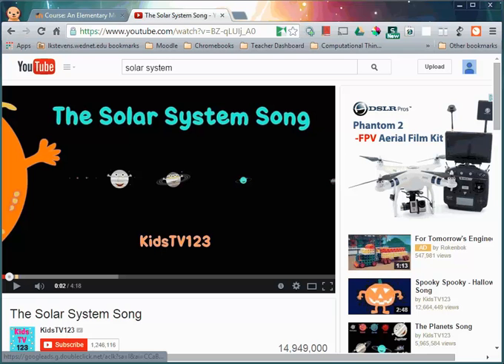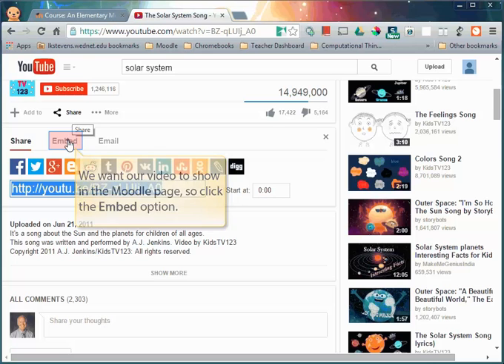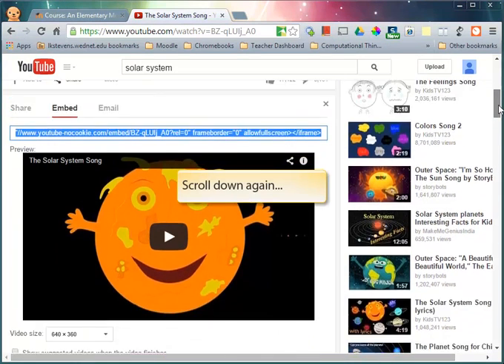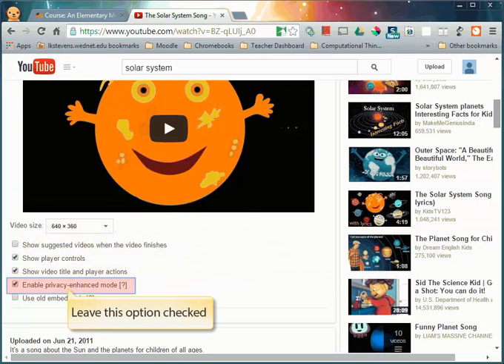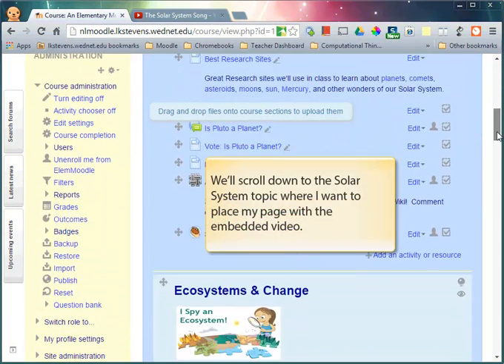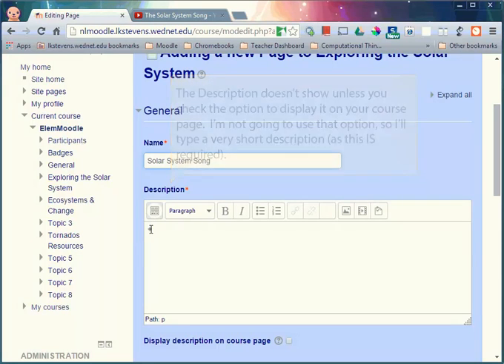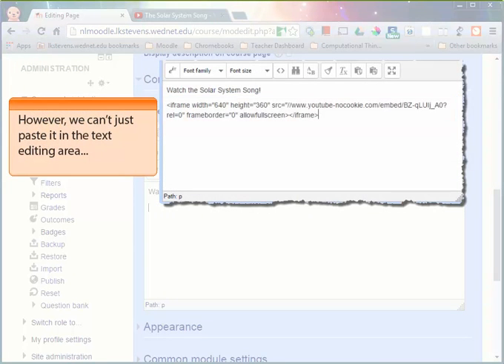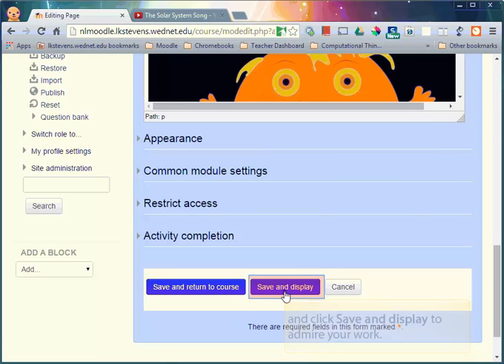Embed YouTube Video in Moodle Page - ShortVersion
Learn how to embed a YouTube video into a Moodle course Page resource to help your students use video in a safe and distraction free manner.